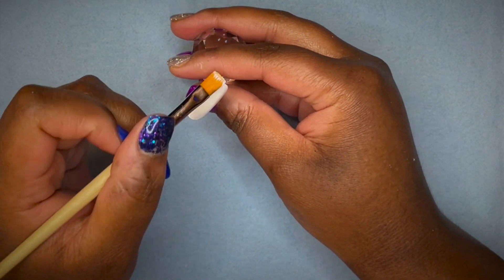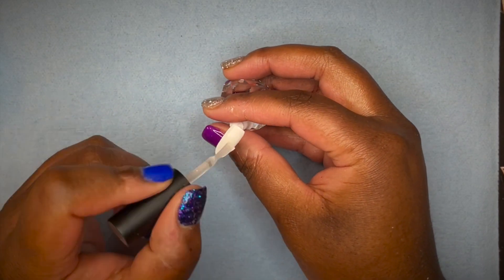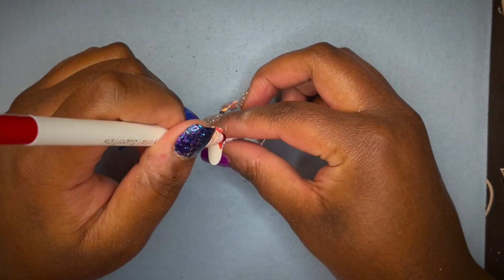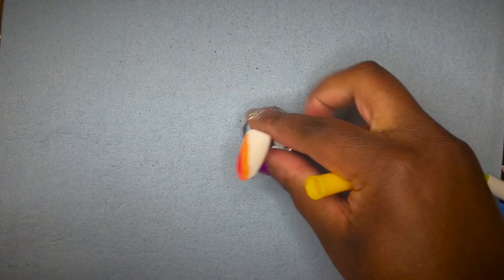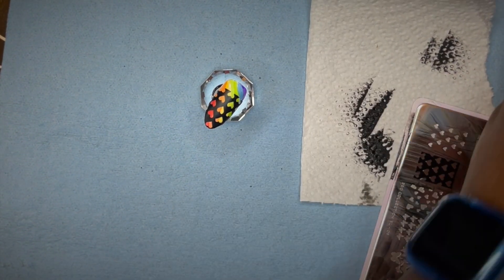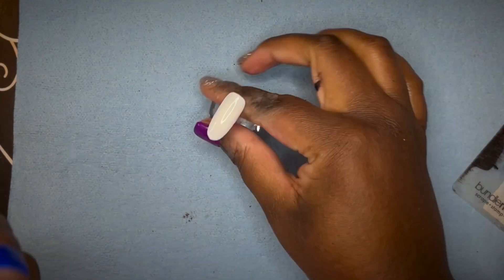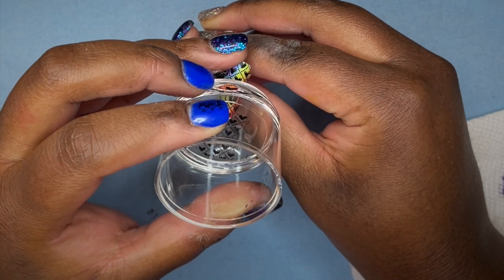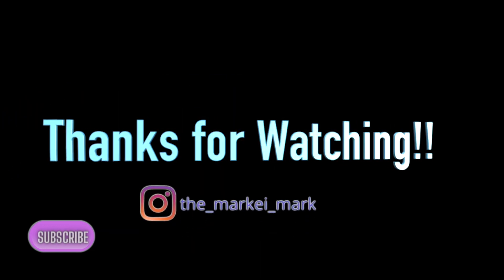NAIL STAMPING | POLISH HACKS | BEGINNER FRIENDLY Nail Art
Hey Hey!! I have a nailhack for you!! Do you like nailstamping ?! Looking for beginnerfriendlynailart you can do quickly?! Don’t have all the colors of the rainbow ?! Not a problem…watch this video to see!!

AS ALWAYS, THANK YOU ALL FOR THE CONTINUOUS SUPPORT!
**PRODUCTS USED IN THIS VIDEO**
-Gellen Nail Polish
Gellen UV LED Gel Nail Polish...

-AIMEILI Gel Nail Polish No Wipe Top and Base Coat Set Soak Off UV LED Gel Nail Lacquer - 2 x 10ml

-Elite99 Matte Top Coat

 I got mine from Dollar General.  But they are on/at Amazon, WalMart, and Target as well.

-Stamping Plate w/ "Je t'aime"
 Moyou-london Nail Stamping Plate Lingo Collection 03

-Stamping Plate w/ "I Love You"

-Checker Magnetic Board
BQAN 12Pcs Chess Board Magnetic Nail Tip Crystal Stand Set Salon Display Holder Set

-Pueen Black Stamping Polish

**PRODUCT REVIEWS**
Please contact my Instagram for any product reviews or inquiries.
MUSIC FROM YOUTUBE AUDIO EDITOR
Like That - Anno Domini Beats